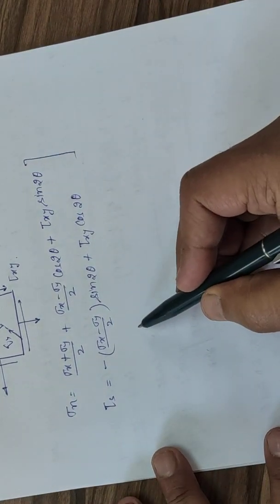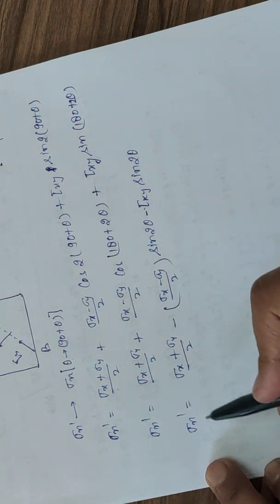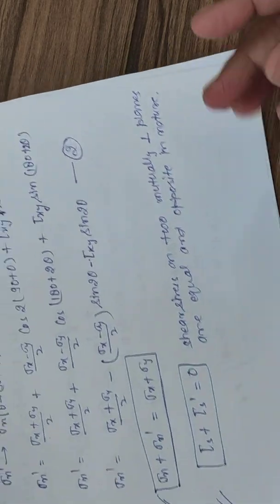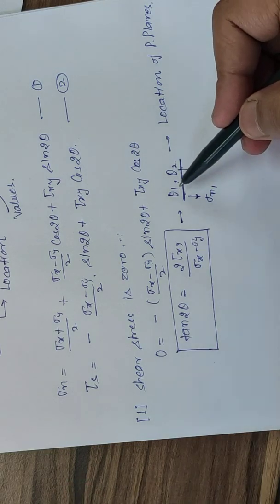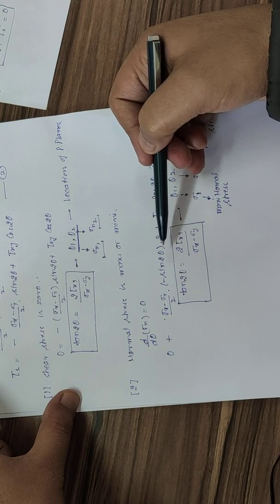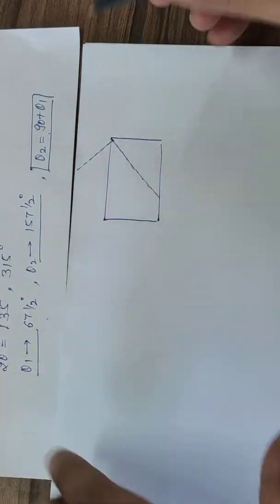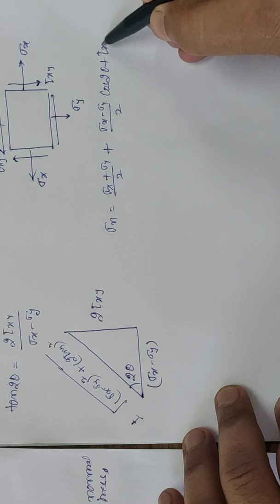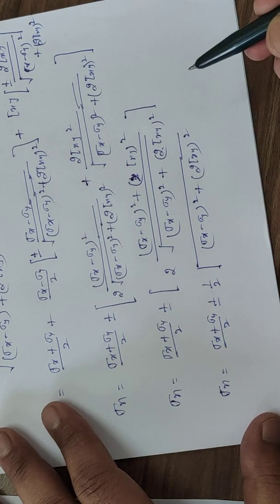Strength of Material (Lecture 8)